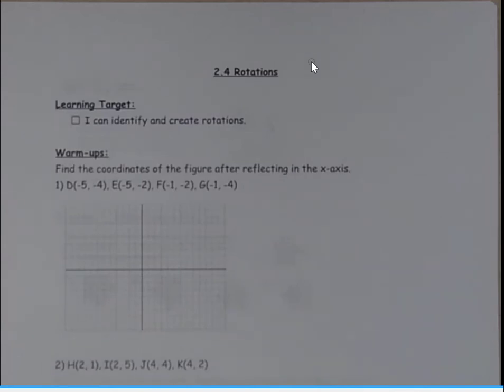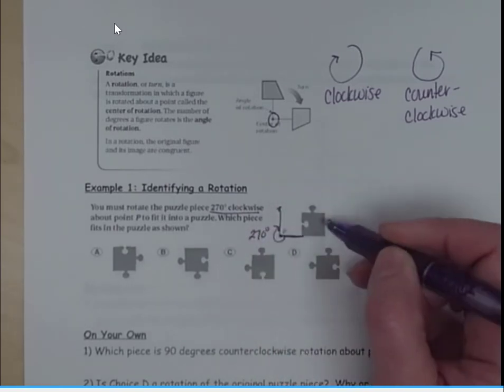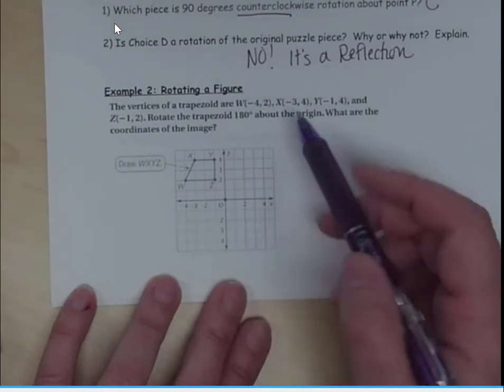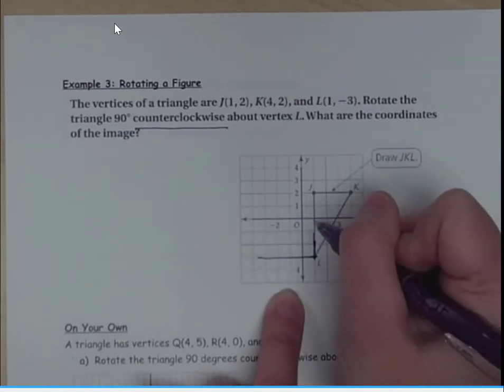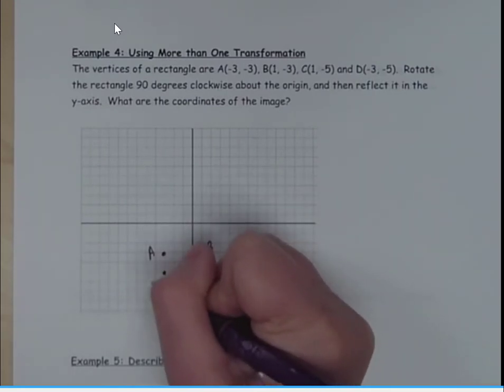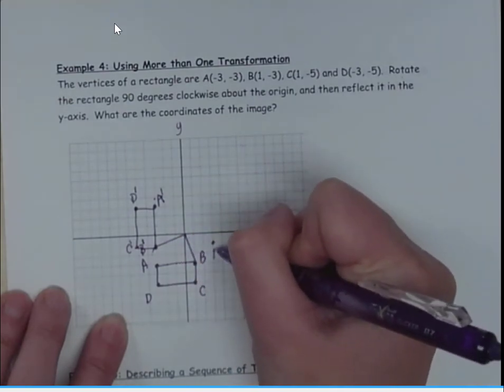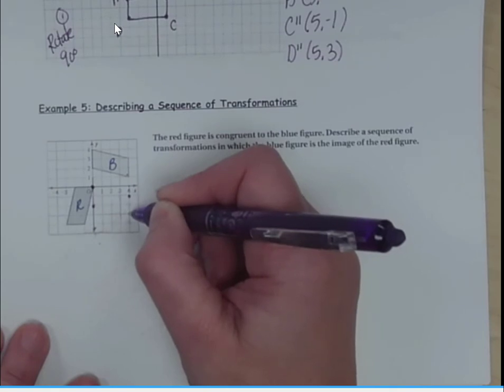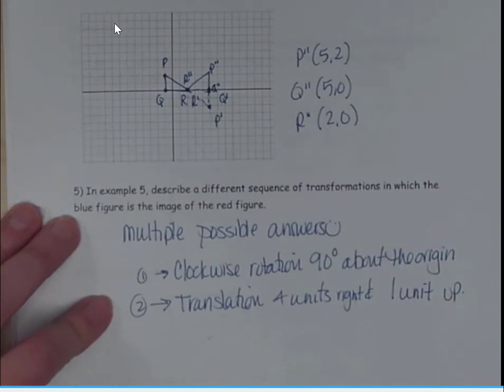2.4 Rotations (Adv 7)